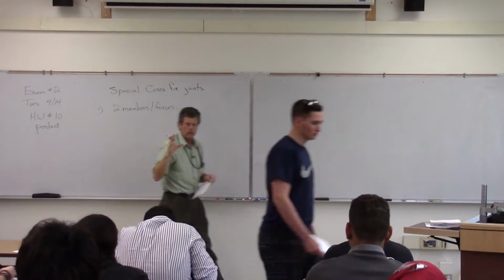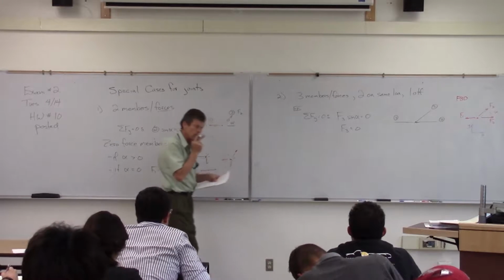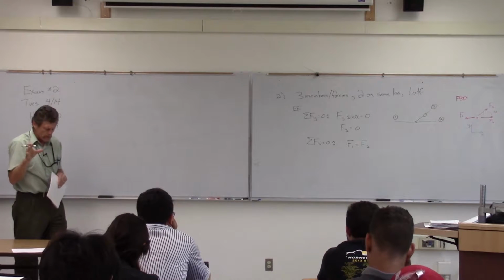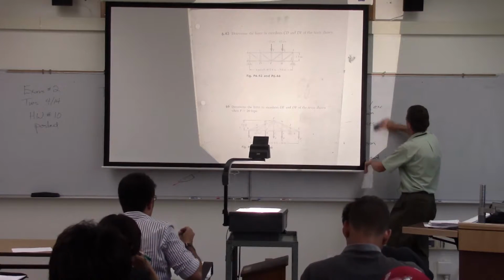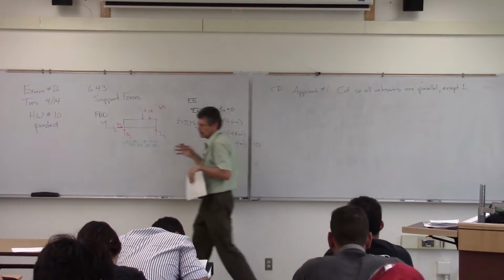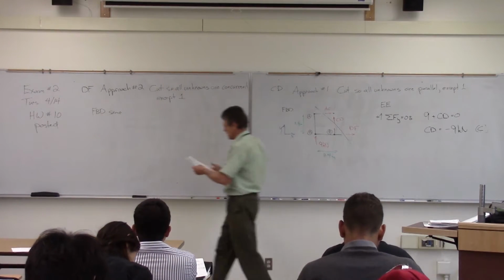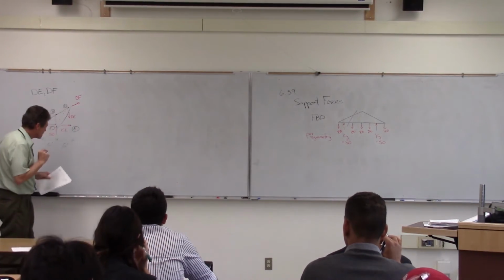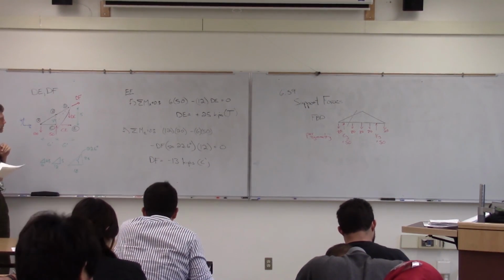ENGR 30 - April 2nd, 2015